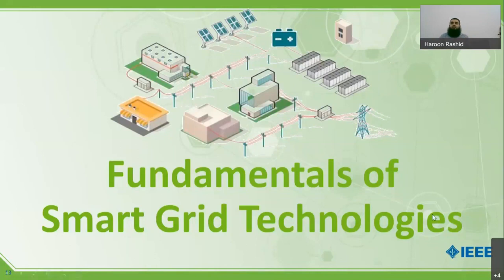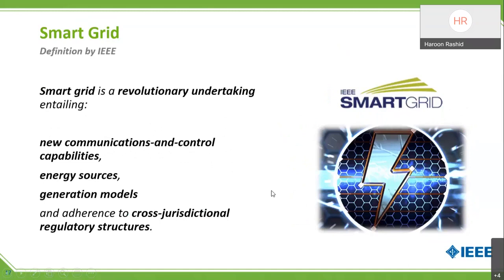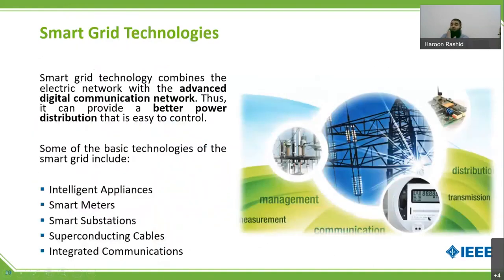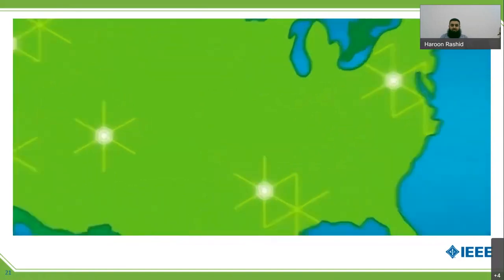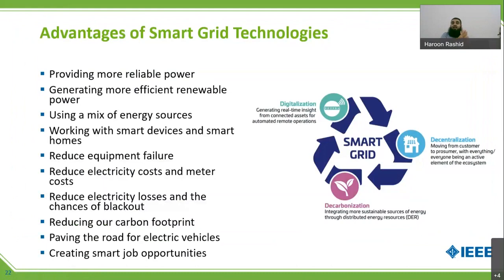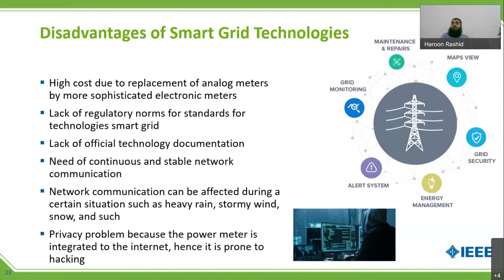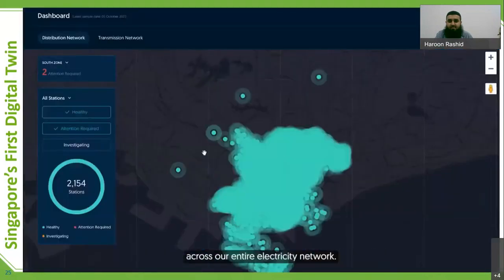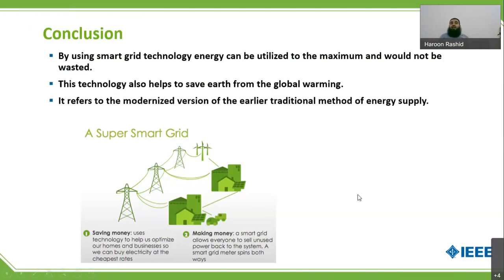Fundamentals of Smart Grid Technologies 20220514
IEEE PES Day 2022 Activity